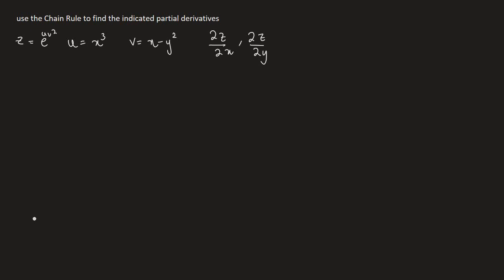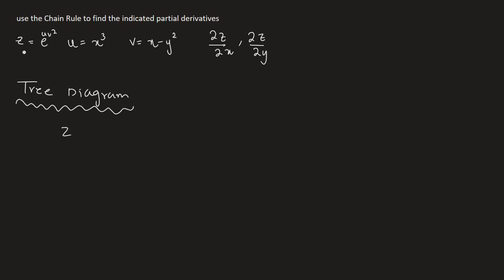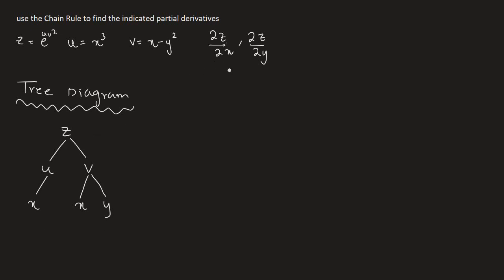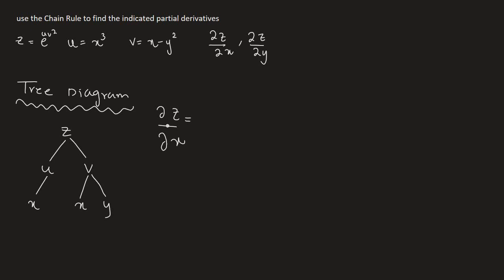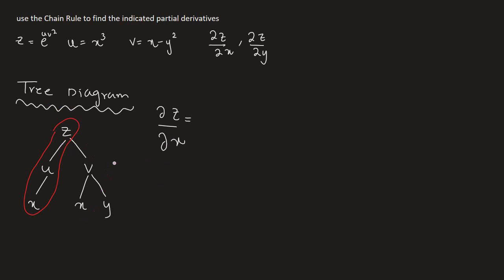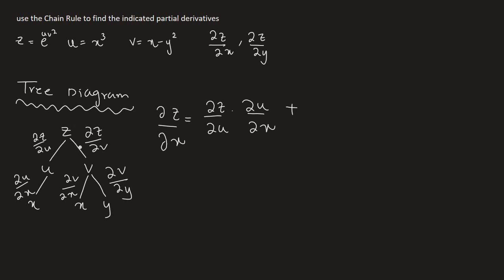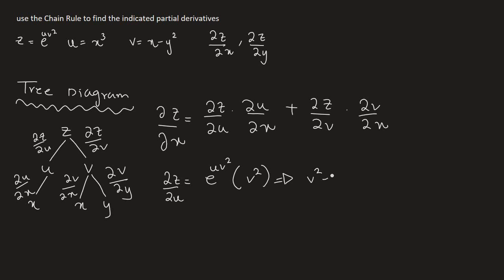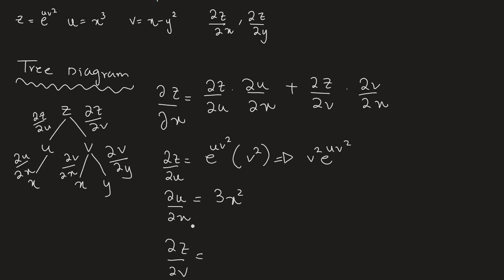Chain Rule With Partial Derivatives with Tree Diagram - Multivariable Calculus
Understand the **Chain Rule with Partial Derivatives** in **Multivariable Calculus** using an intuitive **tree diagram**! Perfect for students studying advanced calculus, this video breaks down how to apply the multivariable chain rule step-by-step.

📌 Topics Covered:
- Chain Rule in Calculus
- Partial Derivatives Explained
- Tree Diagram for Chain Rule
- Multivariable Functions & Derivatives

🎯 Great for: Calculus students, math majors, and anyone preparing for exams like AP Calculus BC, university-level calculus, or engineering courses.